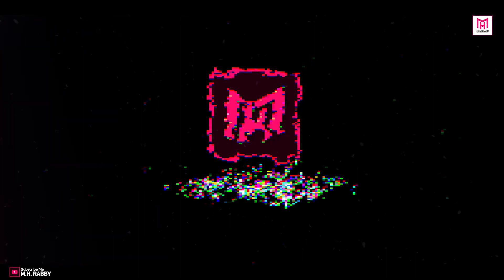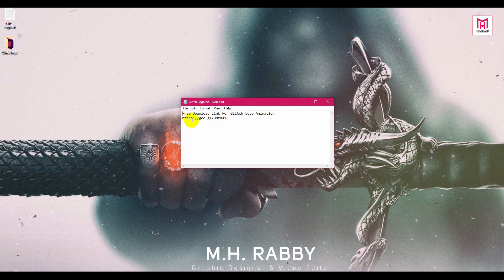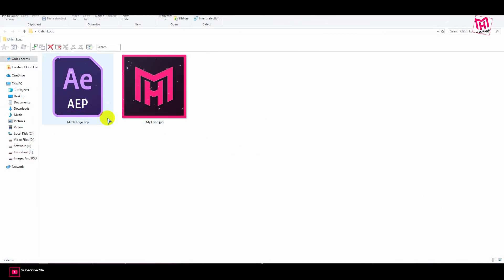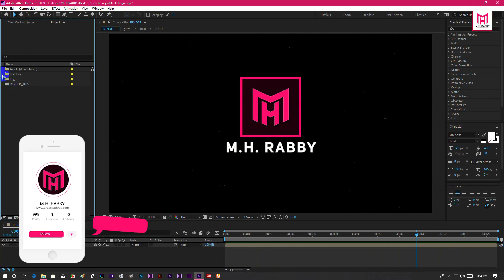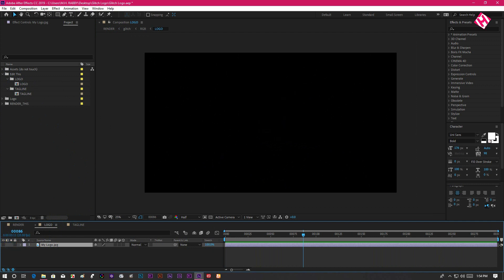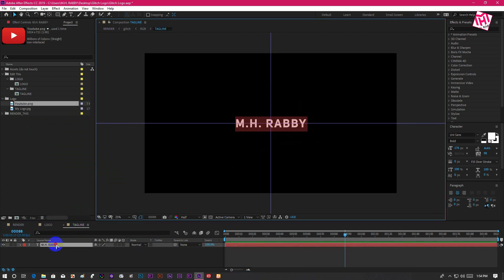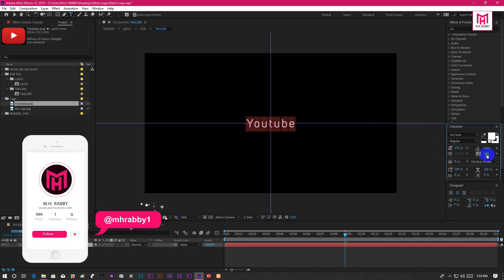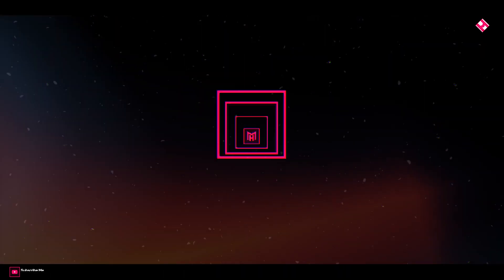Glitch Logo Animation Template After Effects Free Download - How To Use In After Effects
Hello Creative People Welcome Back To Another Brand New After Effects Tutorial By M.H. RABBY.

In This Video I'm Going To Show You Best Free After Effects Glitch Logo Animation/Reveal Template And Show You How To Use It Perfectly In Adobe After Effects.

You Can Use This After Effects Glitch Logo Animation Template In Adobe After Effects Cc 2019 And Other Adobe After Effects Cc Versions.

I Will Really Appreciate It.

So Guys We Have A Great Tutorial For Today So Lets Get Started And Have Some Fun With Adobe After Effects Cc 2019.

Free Download Link For The Glitch Logo Animation Template Is Given Bellow.